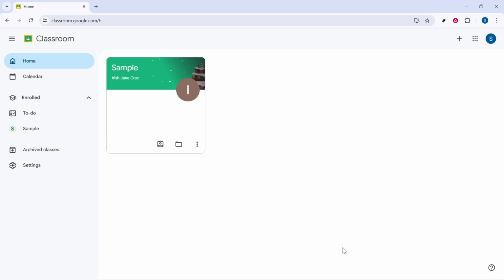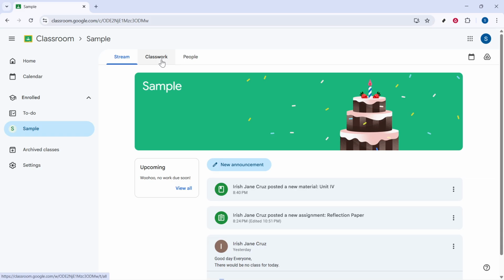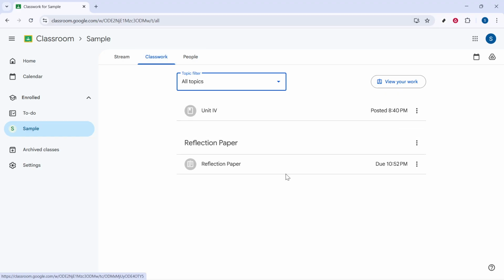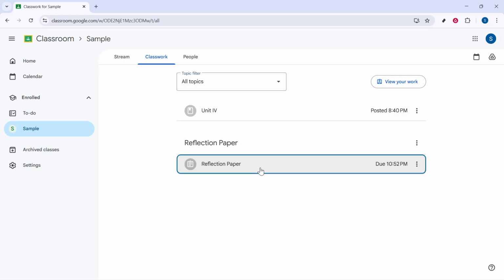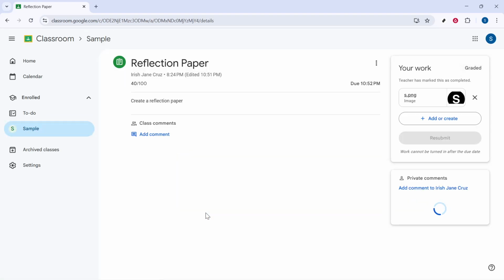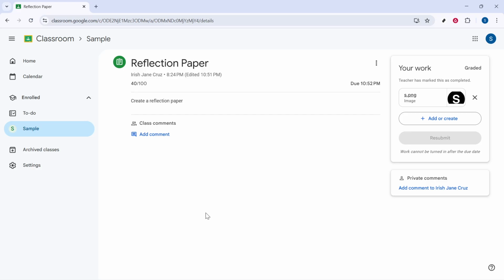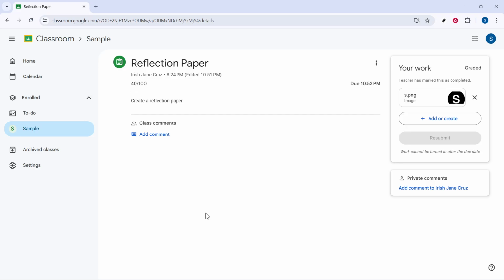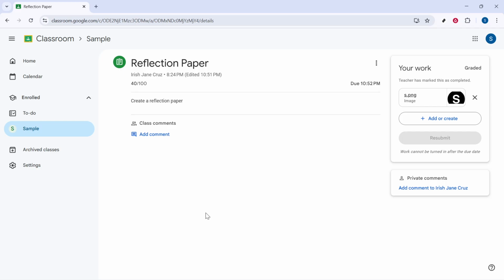How to View Your Grades in Google Classroom 2026 | See Grades in Google Classroom (QUICK GUIDE)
how to view your grades in Google Classroom step by step. This guide shows students how to find graded assignments, check scores and feedback, and track their overall progress in each class. You’ll also learn how to view returned work, see missing assignments, and understand how teachers calculate total grades. Perfect for students who want to stay on top of their academic performance in Google Classroom.